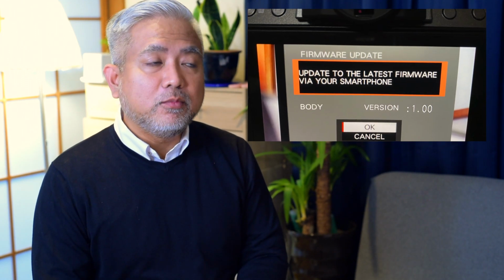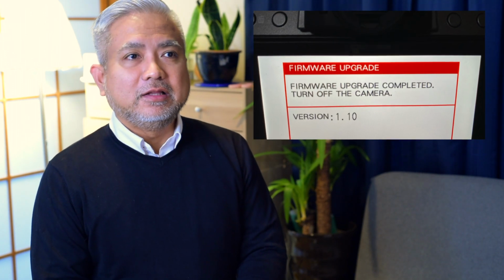Vlog 27 - Defective Fujifilm X-T200 Crashes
Here is a follow-up video with an actual footage of the focus problem of my Fujifilm XT-200.  On its first few days, I took it for a spin and noticed focus problems.  Then while using it as a webcam in class it crashed.  That's when I gave up on it and concluded it was defective.  To make the long story short, I returned it.  I am just uploading now after ensuring that I got a refund. Thanks to Fujifilm for accommodating my request.